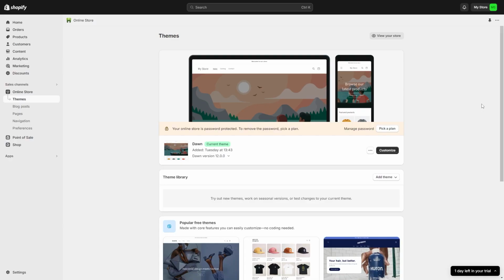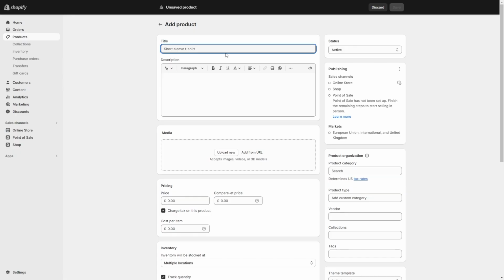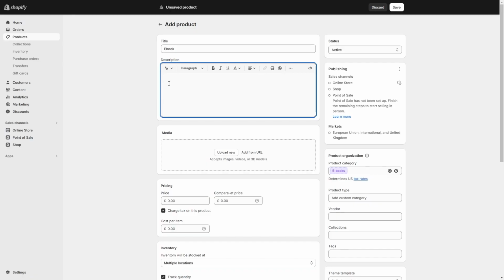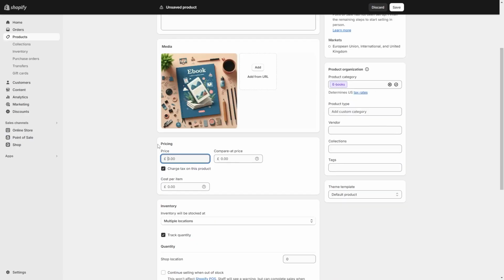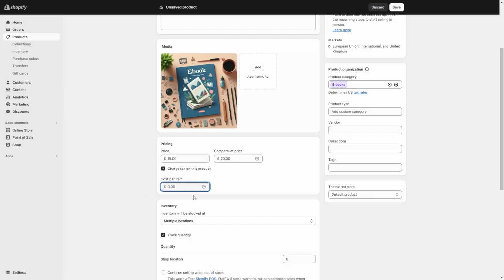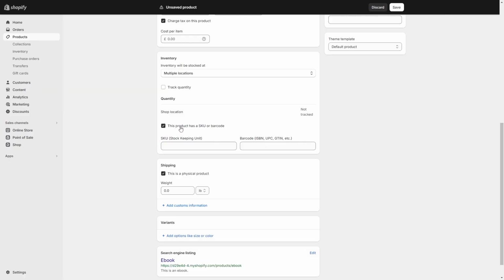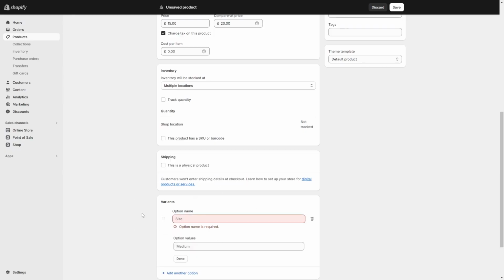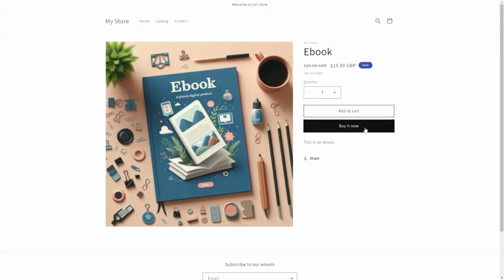How To Add Digital Products To Shopify (Step by Step Tutorial and Guide 2026)